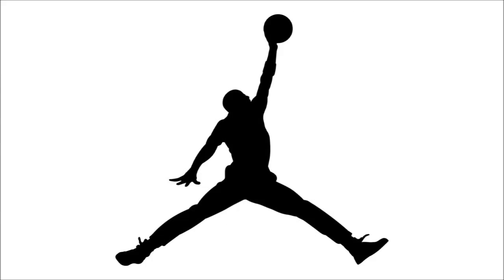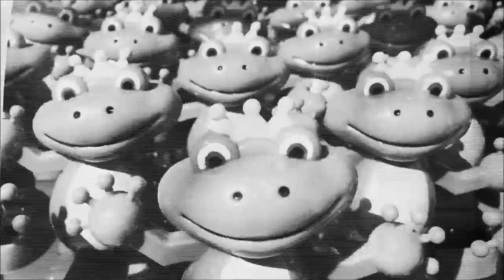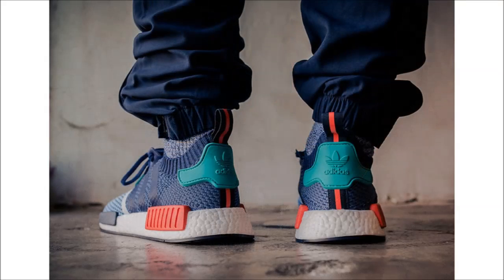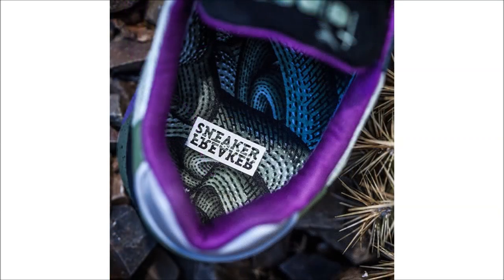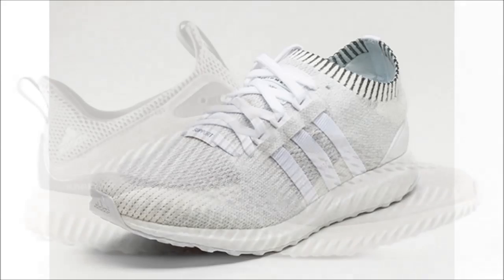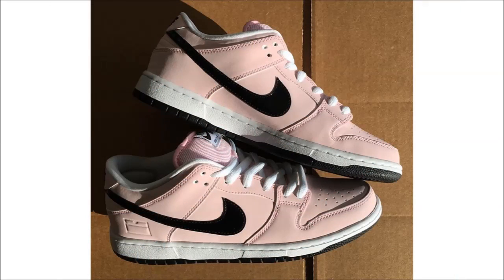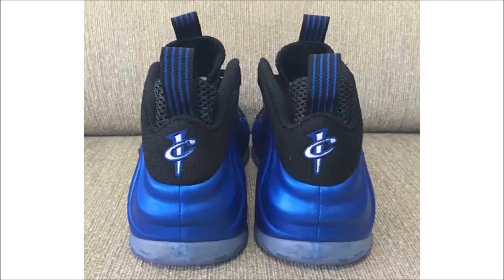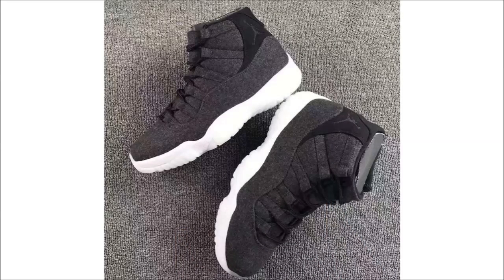FIRST LOOK AIR JORDAN 11 WOOL, NIKE HYPERADAPT SELLING FOR $1000!? & MORE!!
Here's your sneaker news for November 13.  First look at the Air Jordan 11 Wool and release info, the Nike HyperAdapt self lacing sneaker is retailing for $1,000, release maps for the Dr Doom Foamposite, Vivid Pink Air Jordan 12, True Blue 3 and others, first look at adidas NMD Sun Glow and a bunch more!!